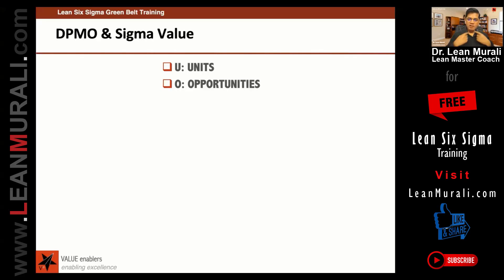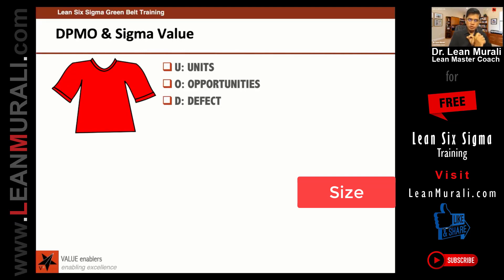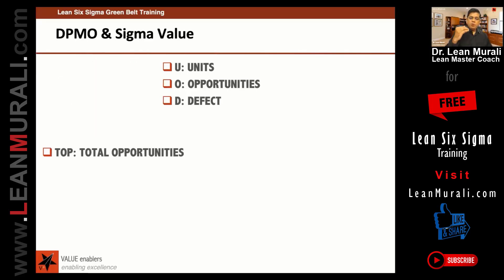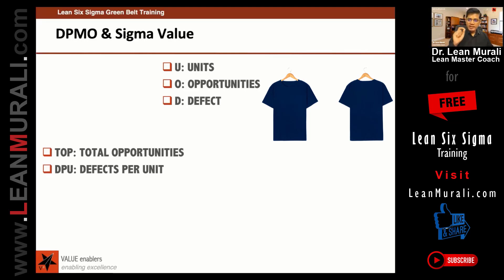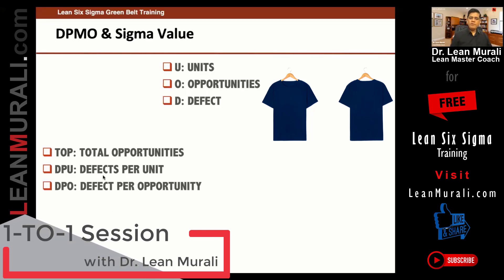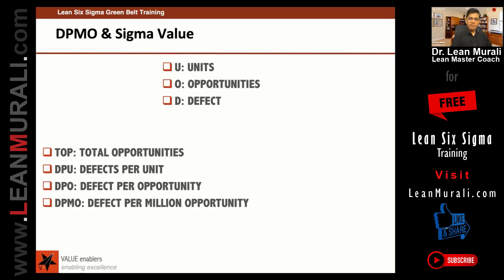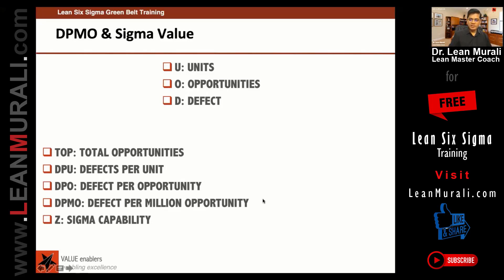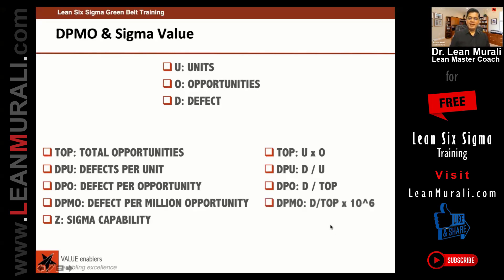DEFECTS PER MILLION OPPORTUNITIES & SIGMA VALUE.(1-TO-1 Session with Dr. Lean Murali)